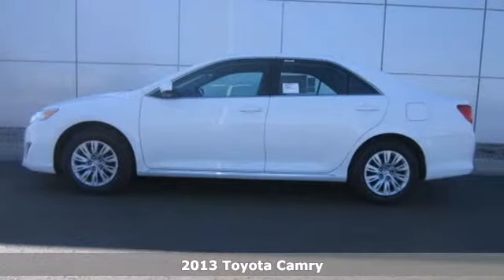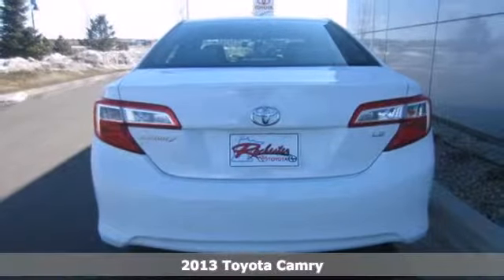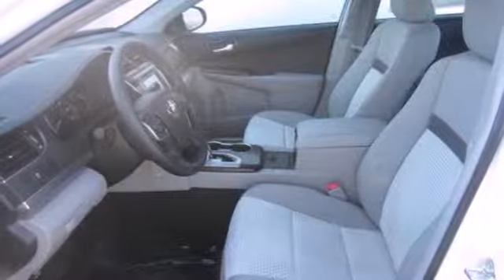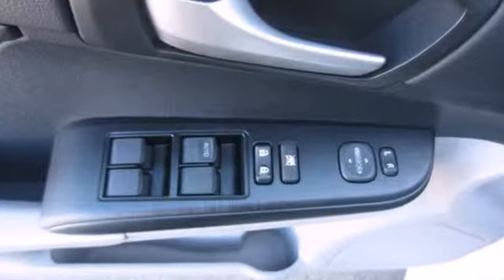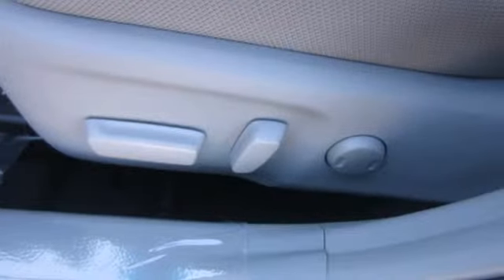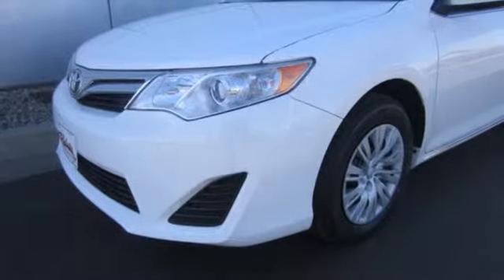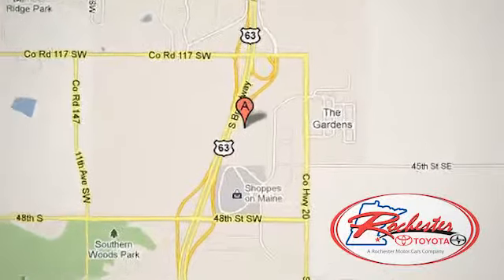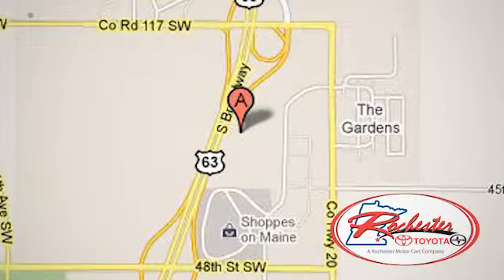2013 Toyota Camry Rochester Minneapolis, MN S23583 - SOLD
Year: 2013
Make: Toyota
Model: Camry
Trim: 4dr Sdn I4 Auto LE
Engine: 2.5 L 4 Cyl. Cyl.
Color: Super White
Stock #: S23583

Address:
4900 Highway 52 N